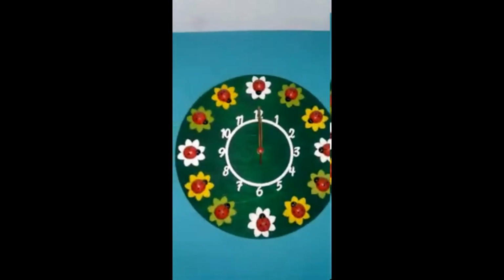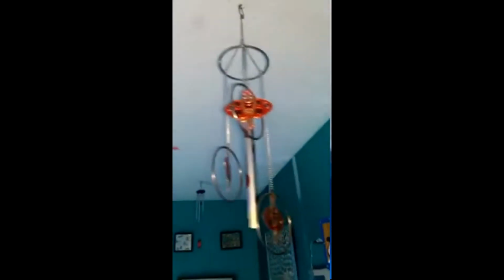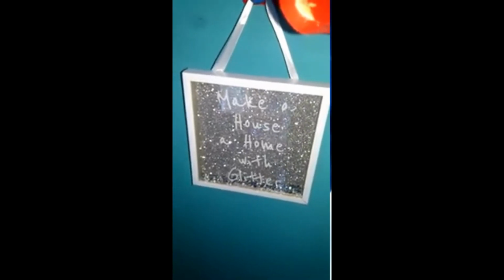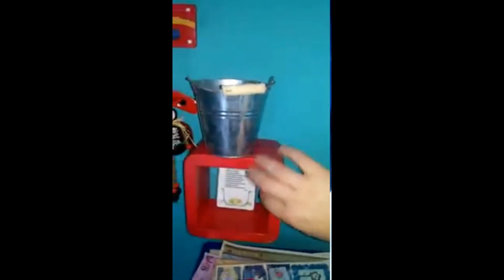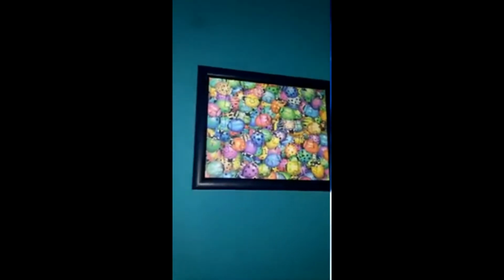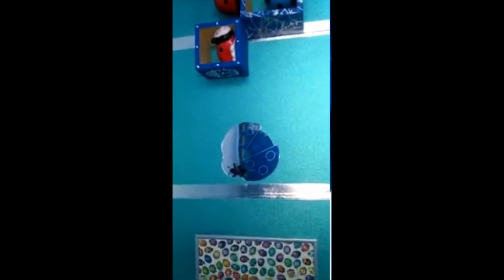House Tour Prt4 (last)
The finale... not so grand 😆

Sorry, I am not on any other social medias, but I do have email of course.